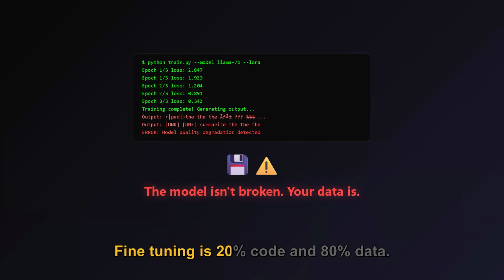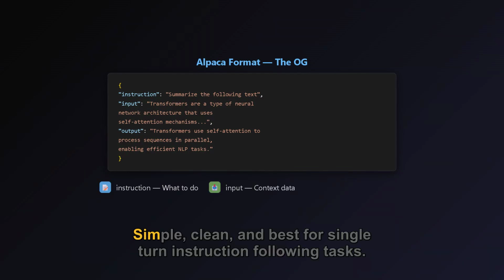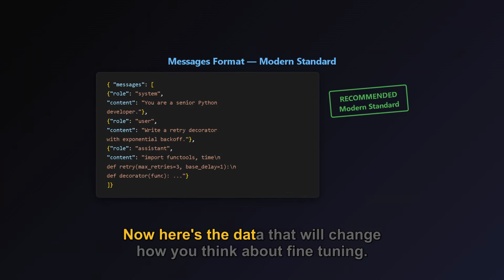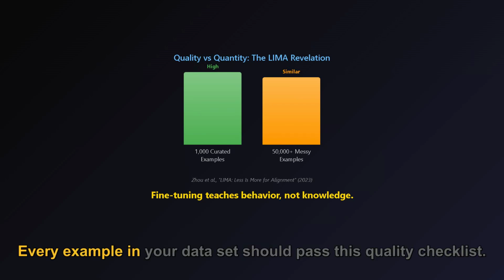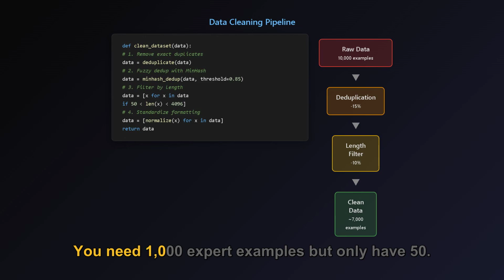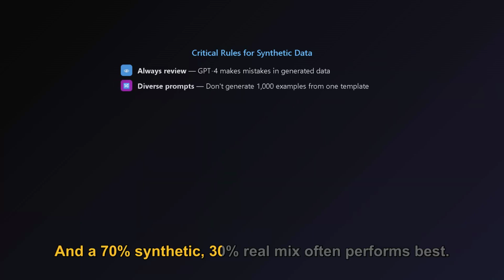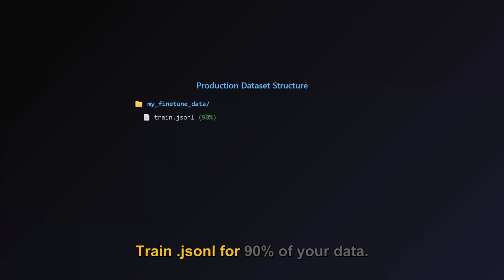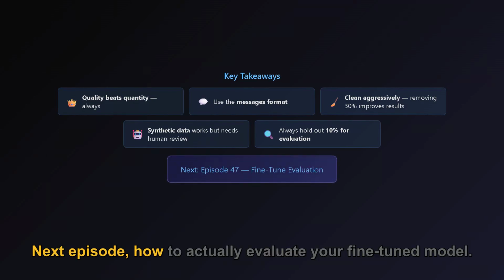Your Fine-Tuning Data Is Garbage (Here's How to Fix It)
Most fine-tuning failures aren't about code — they're about data. This episode breaks down the 3 data formats (Alpaca, ShareGPT, Chat Template), how to clean your dataset, and when to use synthetic data.

Key Takeaways:
• Quality beats quantity: 500 perfect examples outperform 50,000 messy ones (LIMA paper)
• Use the messages/chat template format — it's the modern standard compatible with every framework
• Synthetic data works when you human-review it — a 70/30 synthetic-to-real mix often performs best

💬 Drop a comment: What's the biggest data quality issue you've hit during fine-tuning?
👍 Like this video if it saved you from wasting 3 days on bad training data.